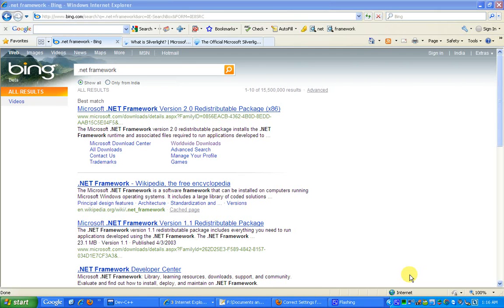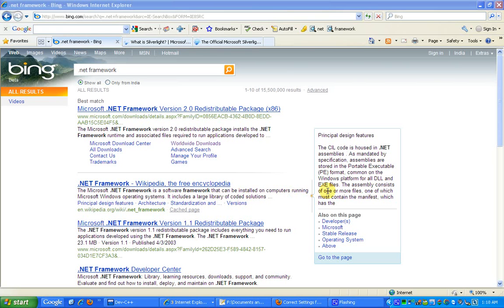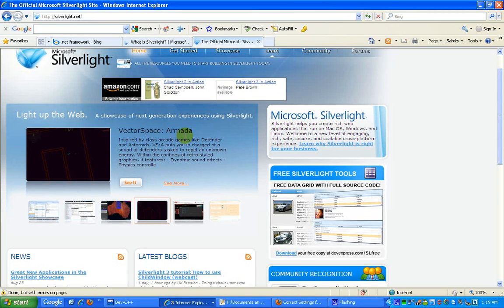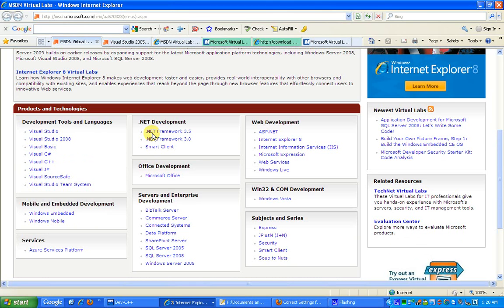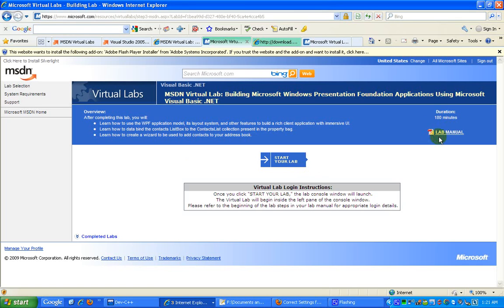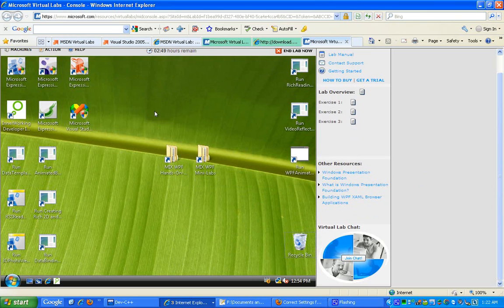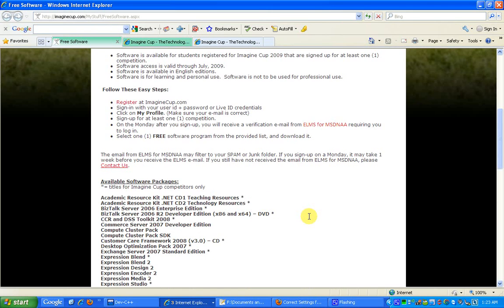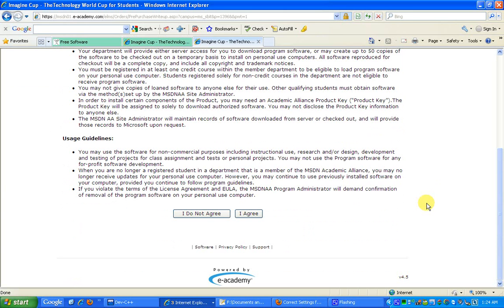Introduction to Microsoft .Net Framework, Silverlight, Virtual Labs and Imagine Cup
This video is meant for all people who are interested in learning about Microsoft Technologies. The video is scripted to grow sequentially by first introducing .NET, then experimenting on it and then actually getting the hands dirty by using it in competition.

The approach is chosen for no vices so that minimal starting knowledge is required. If you like this video, then please cast your votes.